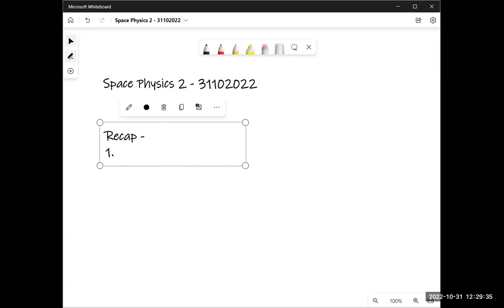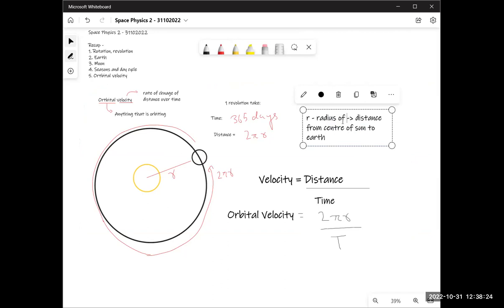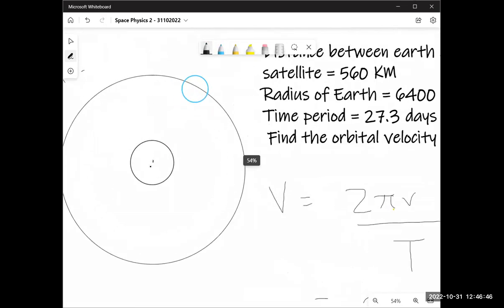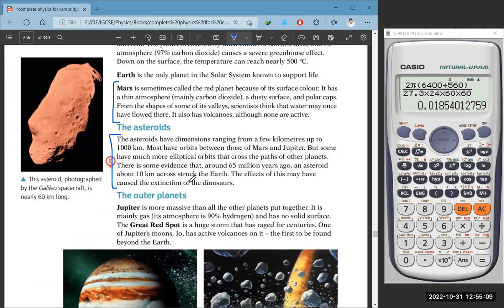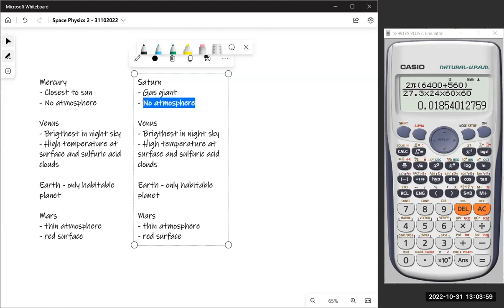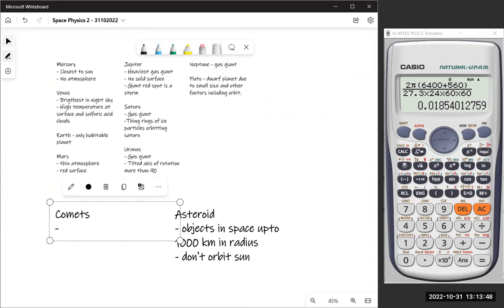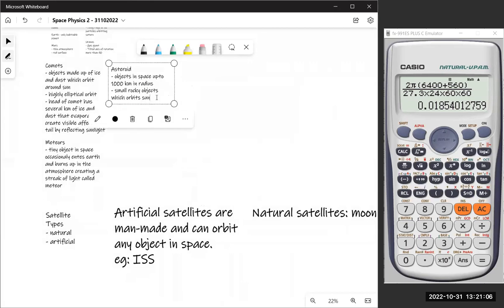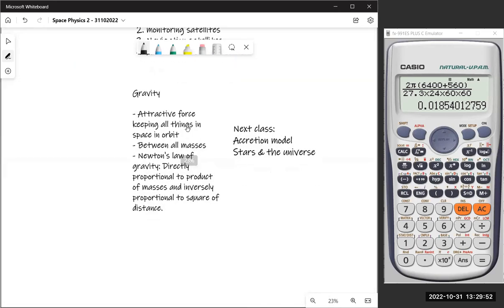GMT20221031 122903 Recording 1724x1030